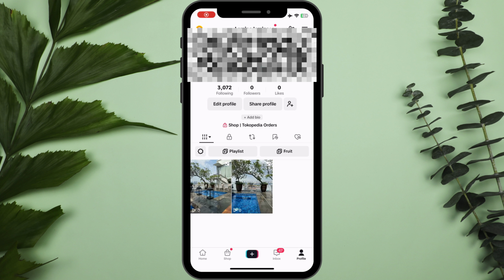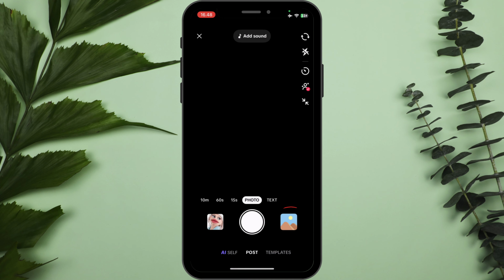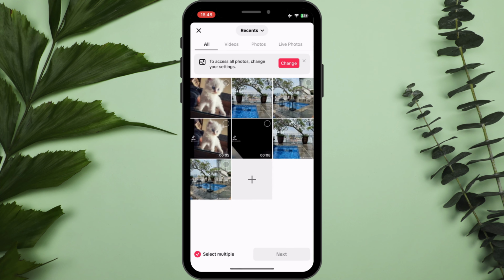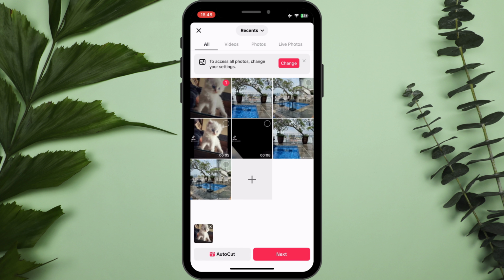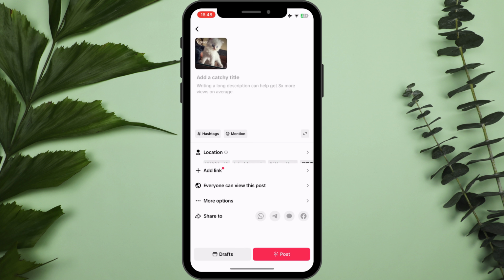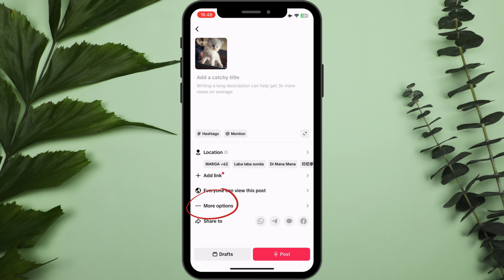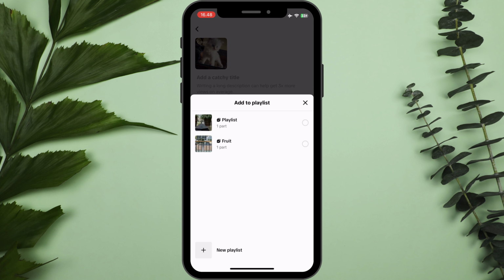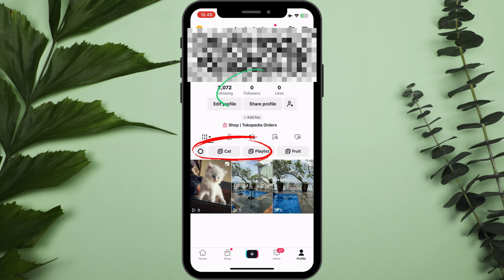How to Create a Playlist on TikTok 2026 - No Need Minimum 10.000 Follower (Fast & Easy)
🎵 How to Create a Playlist on TikTok 2025 - No Need Minimum 10,000 Followers (Fast & Easy) 🎵
Welcome to Tutorials With Sena! In this video, I’ll show you how to create a playlist on TikTok in 2025 without needing 10,000 followers. Whether you want to organize your favorite videos, curate content for your audience, or simply make your TikTok experience more enjoyable, this step-by-step guide will help you create playlists quickly and easily.

🔹 What You’ll Learn:

How to create a playlist on TikTok in 2025 (no follower requirement!)

Step-by-step instructions for both iPhone and Android users

Troubleshooting tips if you encounter issues

Updated for 2025 with the latest TikTok features

📂 Playlists are a great way to organize your favorite TikTok videos and share them with others. Let’s get started!